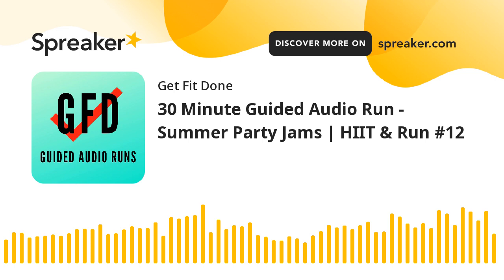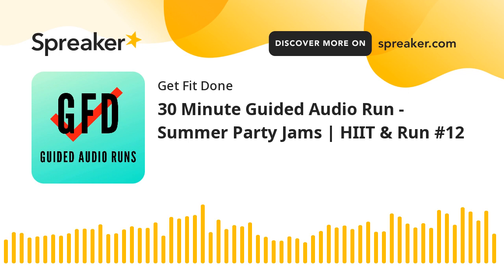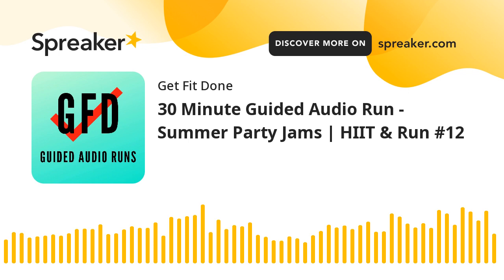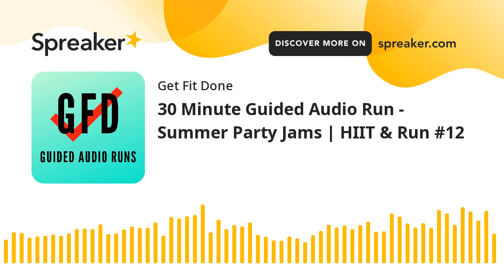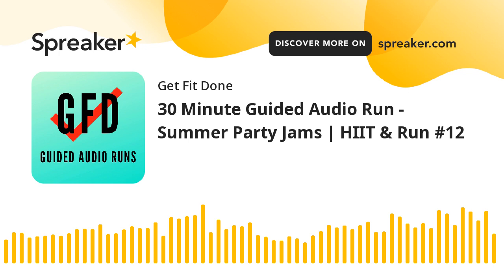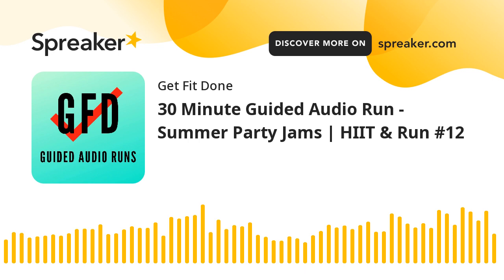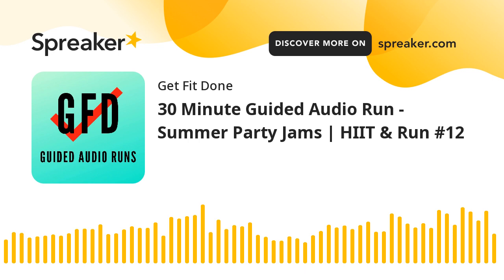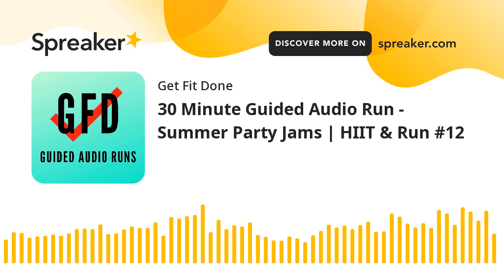30 Minute Guided Audio Run - Summer Party Jams | HIIT & Run #12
30 Minute Summer Party Guided Audio Run - HIIT & Run #12
Get ready for this exciting  guided audio run! Get outside or on the tread and get after it for 30 minutes.